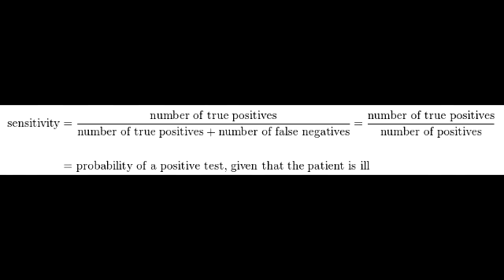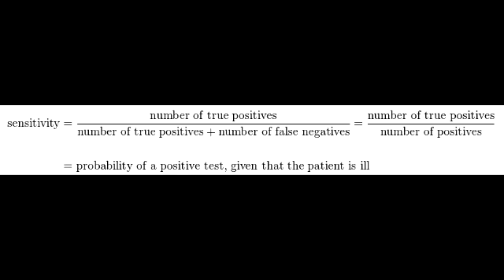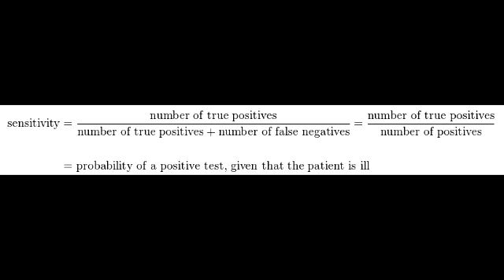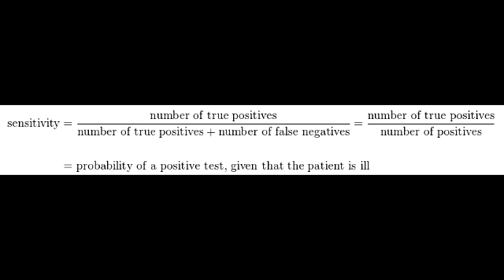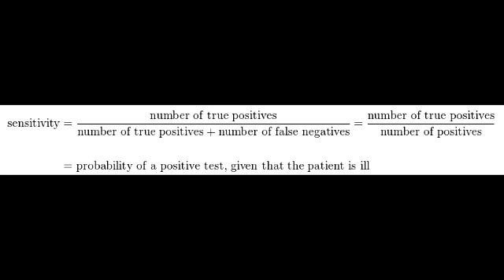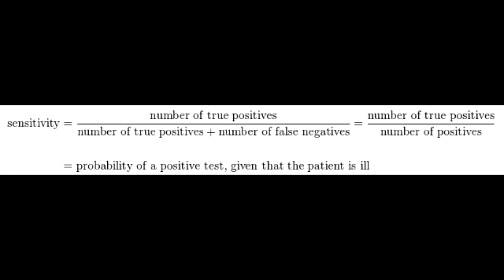Sensitivity ( True Positive Rate )